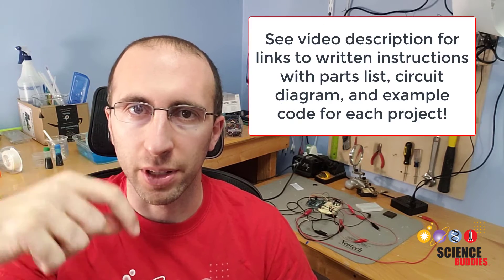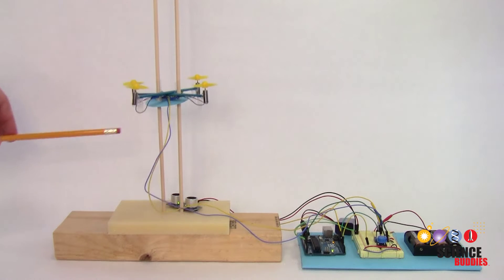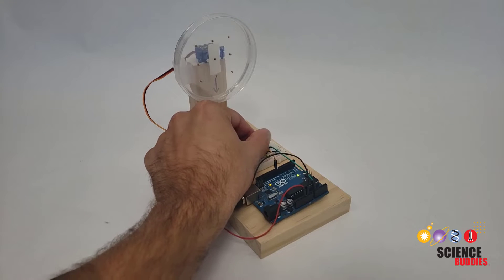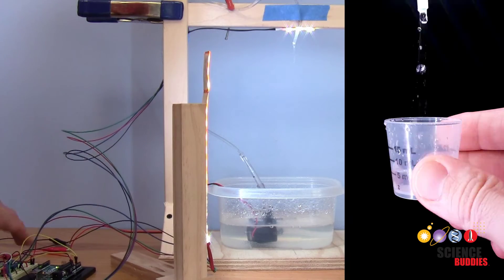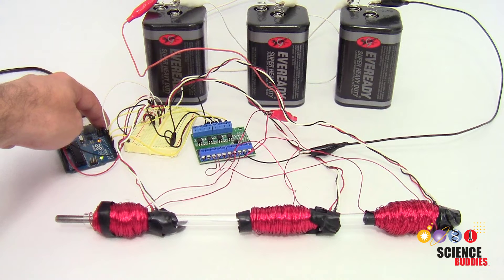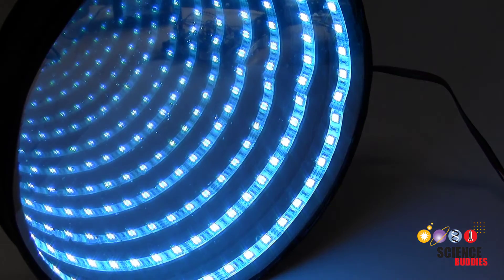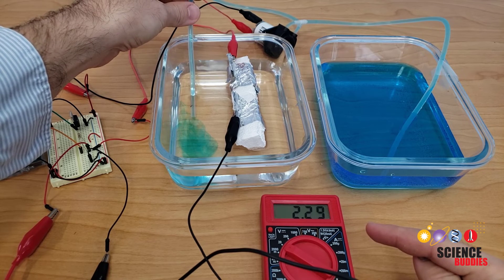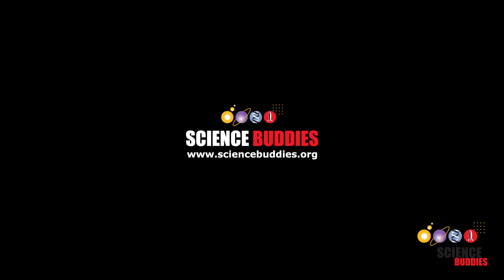8 Cool Arduino Science Projects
Science Buddies also hosts a library of instructions for over 1,500 other hands-on science projects, lesson plans, and fun activities for K-12 parents, students, and teachers! to learn more.